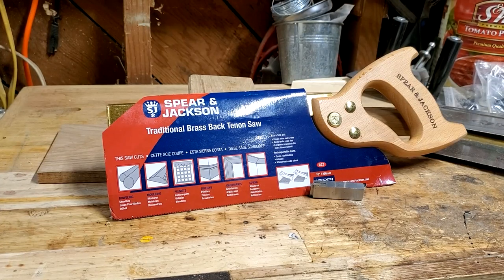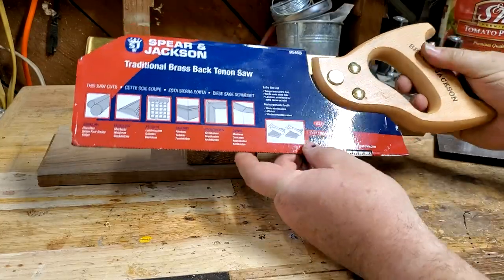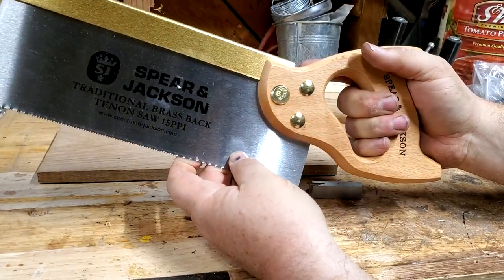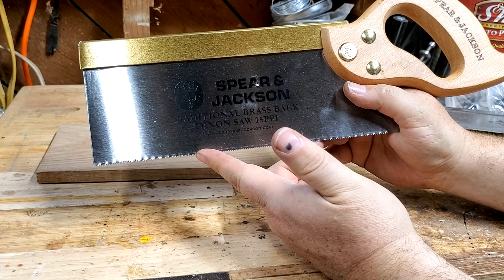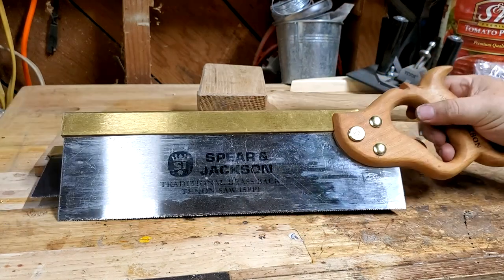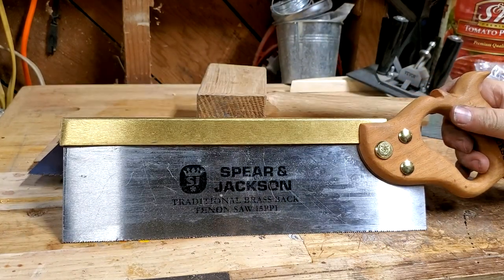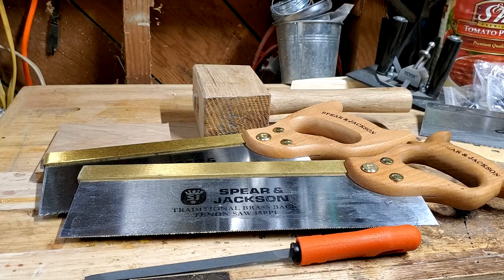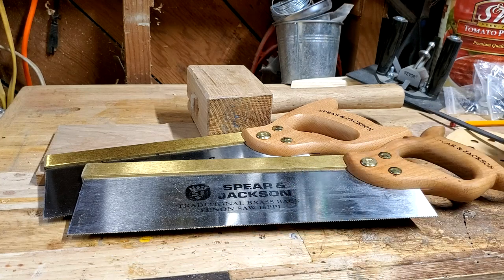Hot Rodded Dovetail Saw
A little change of pace from the hand plane videos.  In this one I've taken a basic saw and made it better using instructions from @RexKrueger.  There's a link to Rex's pattern in his video description.